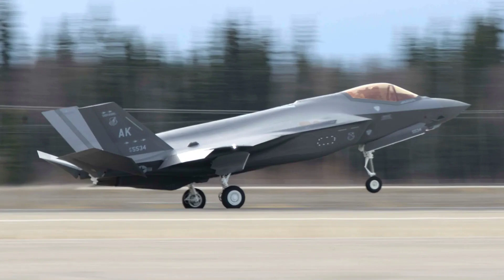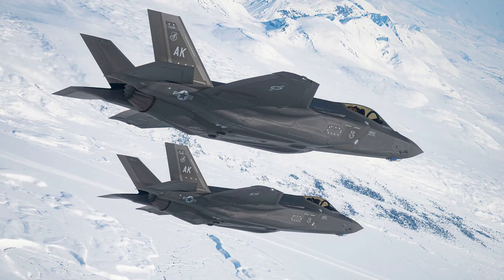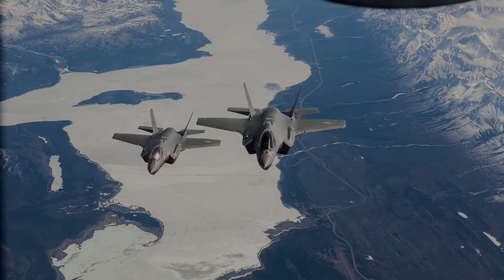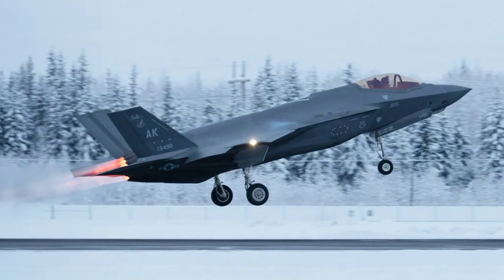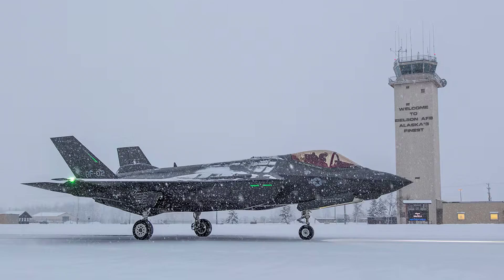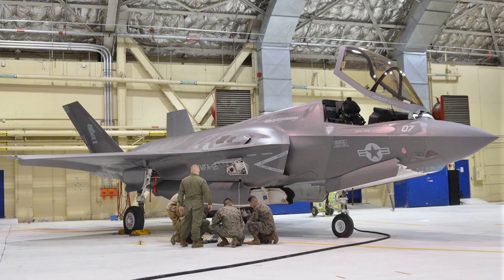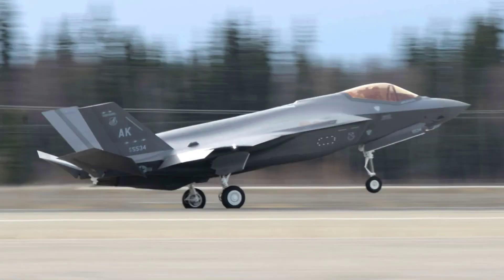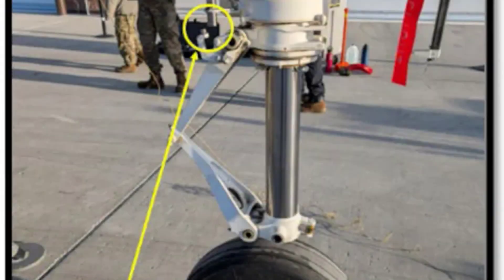Frozen Descent: F-35 Crashes in Alaska After Landing Gear Icing!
When you talk about a frozen descent, the image that comes to mind is one of cutting-edge technology suddenly humbled by nature’s raw power. This incident in Alaska shows just how unforgiving the environment can be, even for one of the world’s most advanced fighter jets—the F-35. The crash wasn’t the result of combat or human error, but rather a silent, invisible enemy: ice buildup on the landing gear.

What makes this story gripping is not just the loss of an aircraft, but what it reveals about vulnerabilities hidden in modern airpower. The F-35 is often portrayed as nearly unstoppable, designed for stealth, speed, and versatility. Yet, a simple failure caused by extreme weather conditions was enough to ground it permanently. That contrast between technological superiority and environmental reality raises questions about operational readiness in harsh climates.

This crash also highlights the strategic stakes of Alaska itself. The state is more than just remote tundra—it’s a forward line of defense for the United States, sitting at the crossroads of the Arctic, Russia, and the Pacific. Every mishap here carries weight, not just in terms of equipment lost, but in the larger balance of military posture in a region growing ever more contested.

In this video, Titan Tar dives into the chain of events that led to the F-35’s frozen downfall, the technical details of landing gear icing, and the broader implications for U.S. Air Force operations in extreme environments. Beyond the headline, we explore what this crash means for future Arctic readiness, the costs of maintaining dominance in unforgiving conditions, and how fragile the edge of air superiority can truly be.